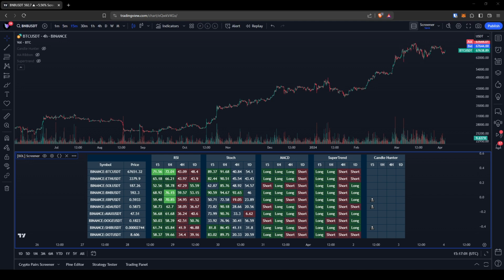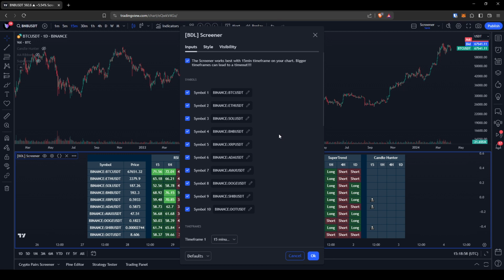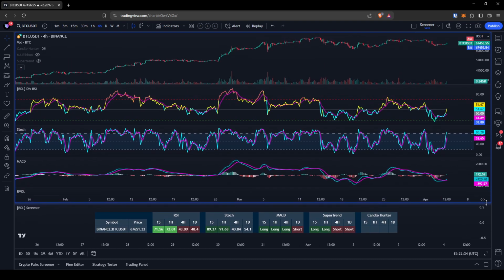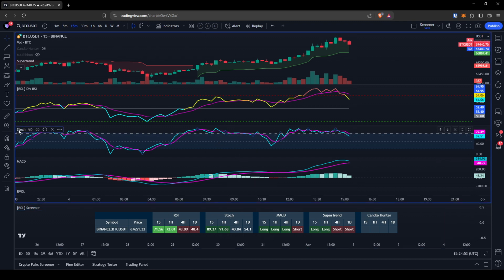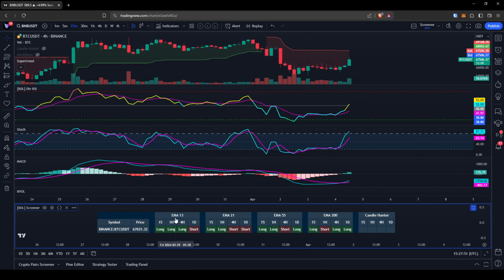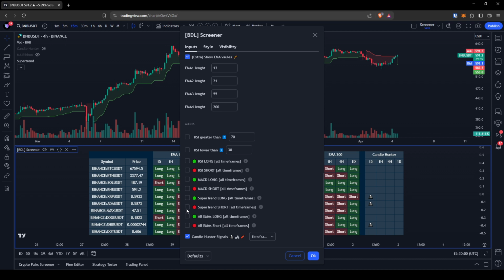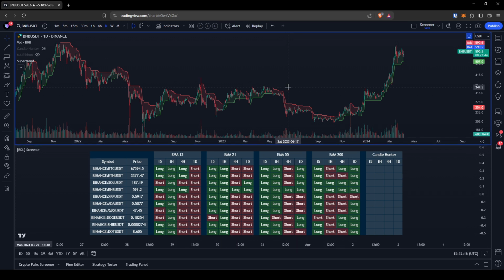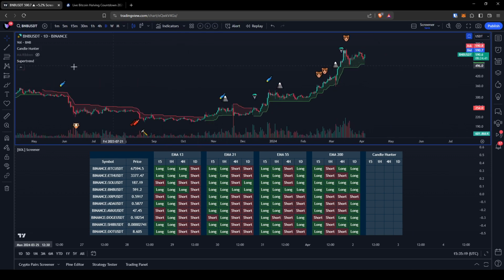BDL Screener - Watch like a hawk